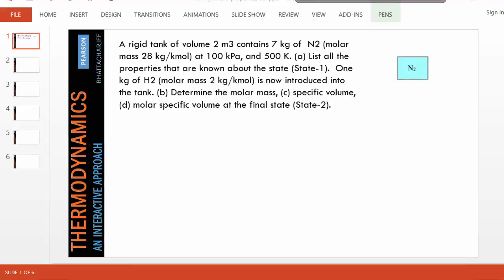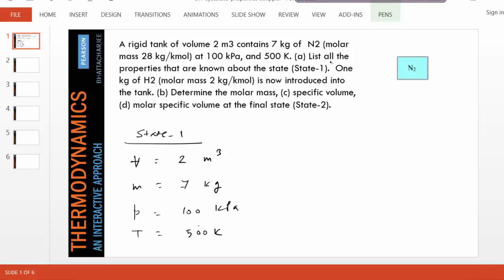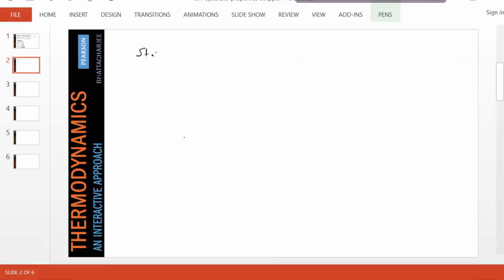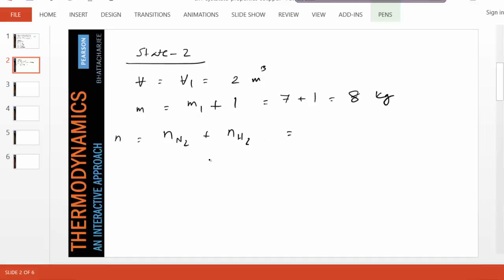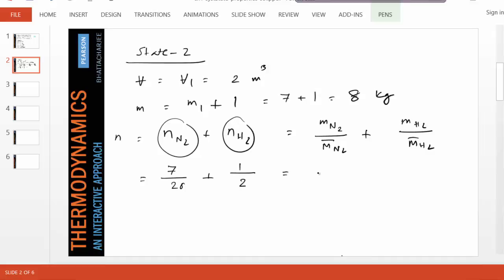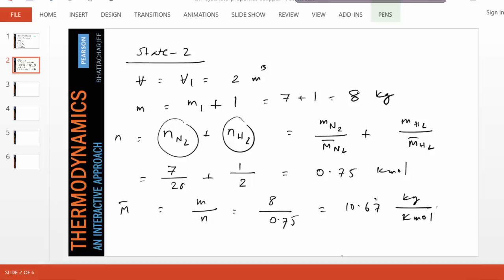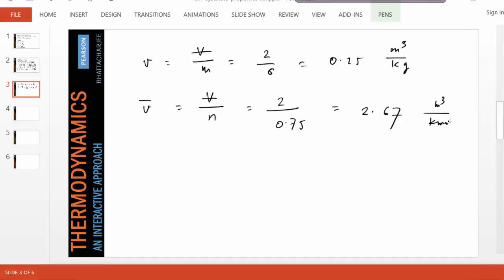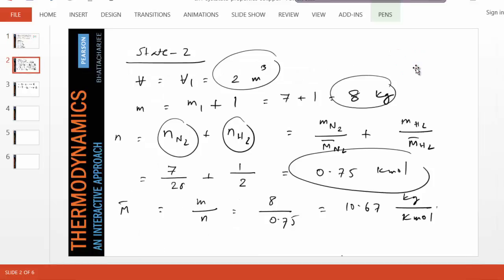ch1-sysState-properties-sol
Describe a system. List its properties. Find average molar mass.